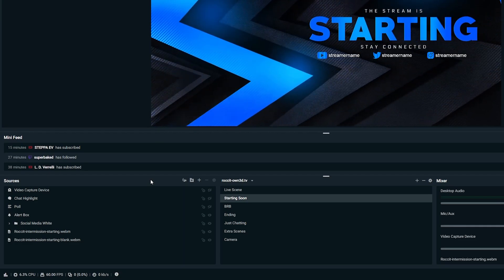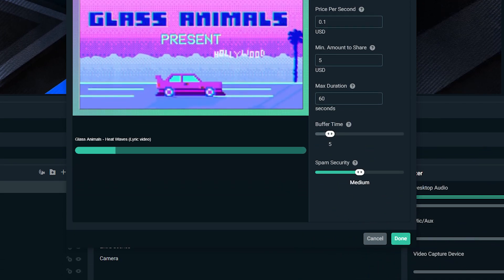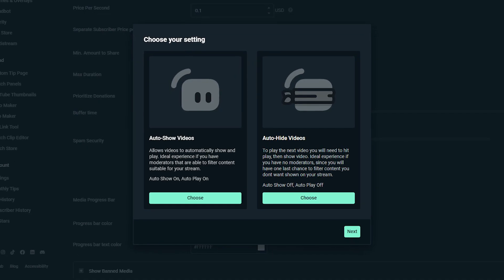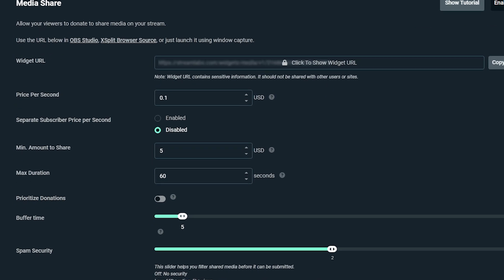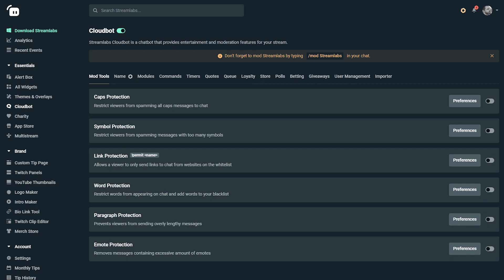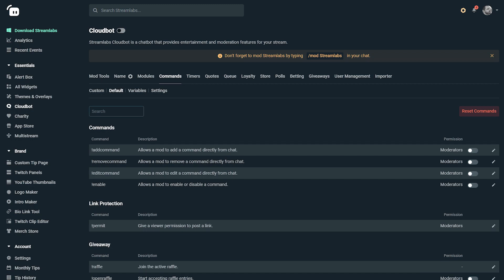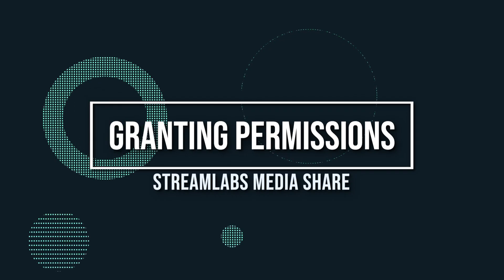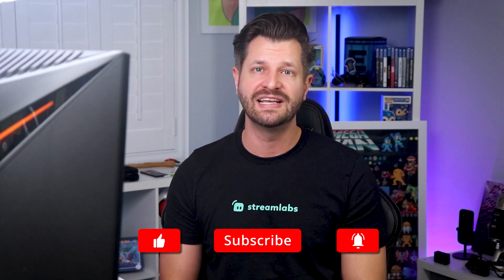How to Enable Media Share Via Cloudbot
Watch videos with your viewers live on stream. When you enable Media Share via Cloudbot anyone can send a video request directly in the chat.